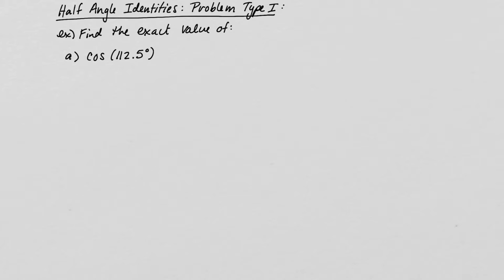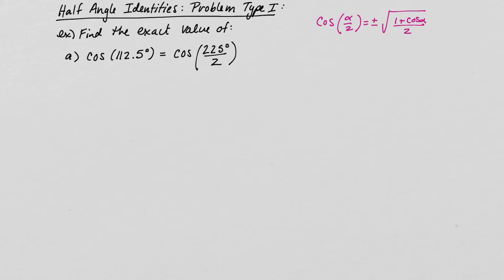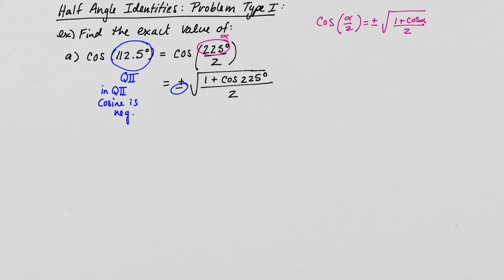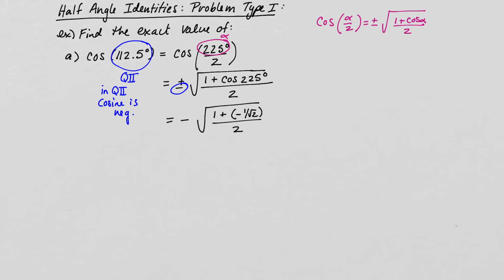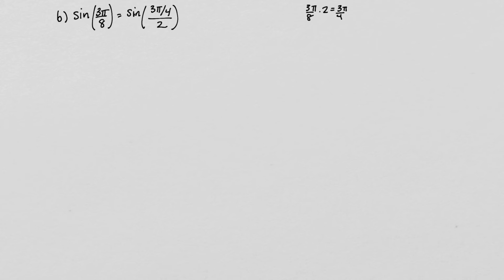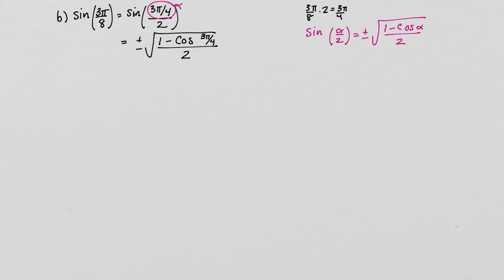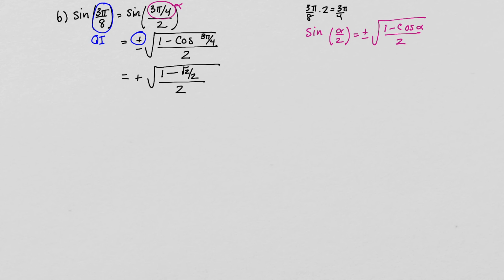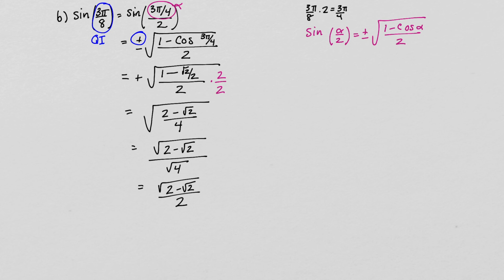Half angle identities: problem type I